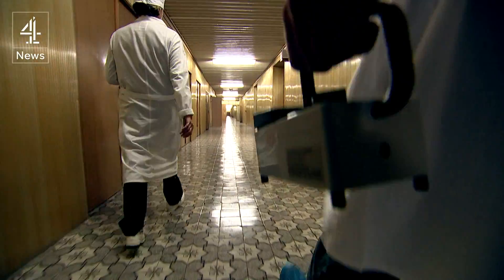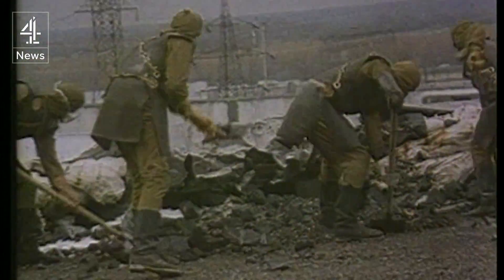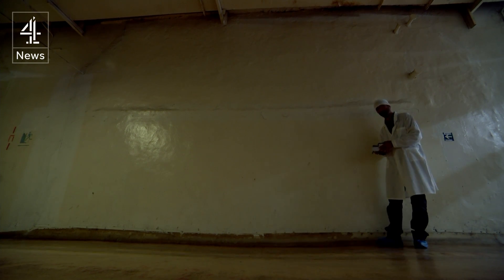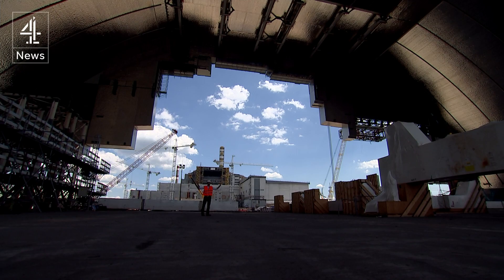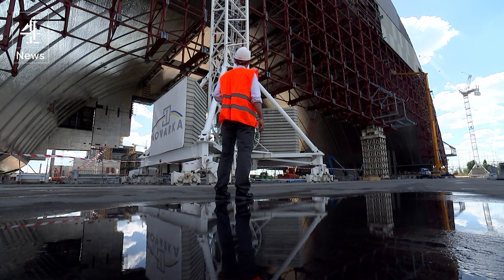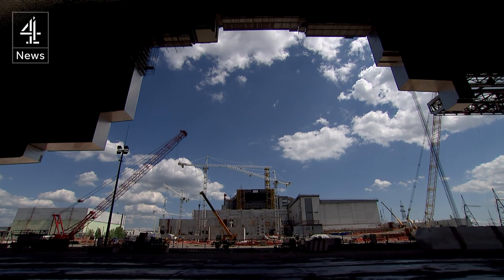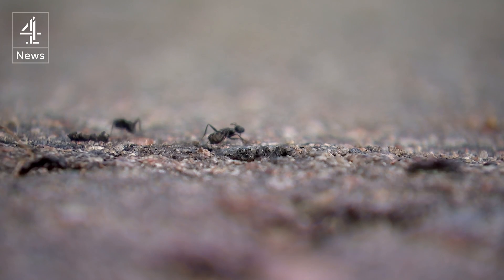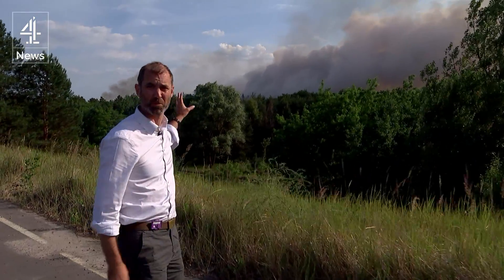Chernobyl: urgent rush to repair nuclear reactor dome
While the detritus of the early years of our atomic age may pose a major challenge, there's a far more urgent issue facing the authorities in Ukraine - repairing the dome covering Chernobyl's nuclear reactor.